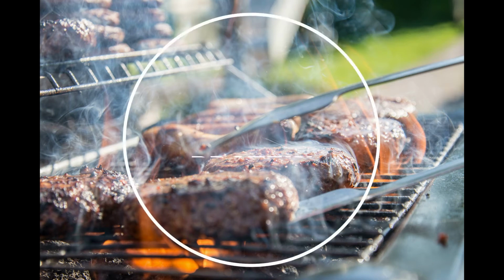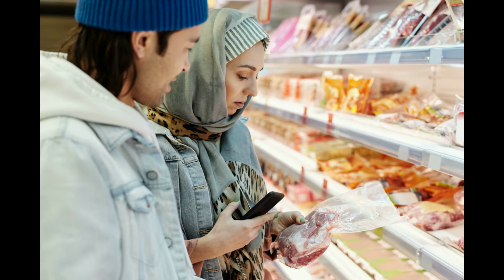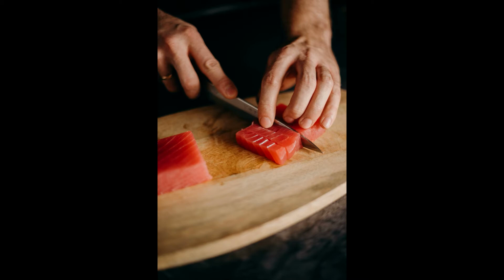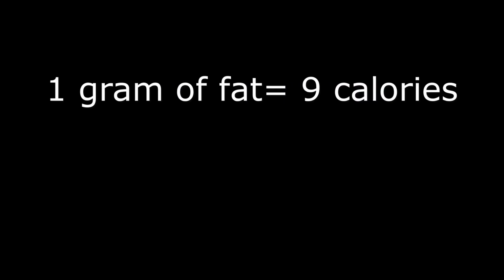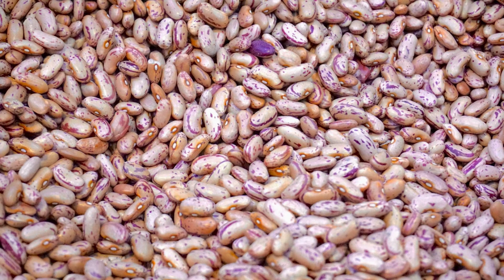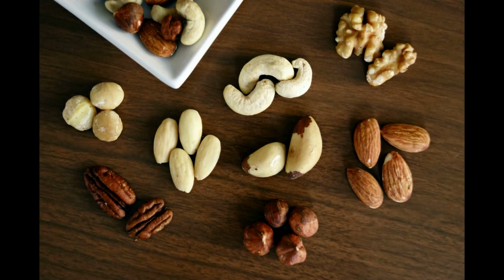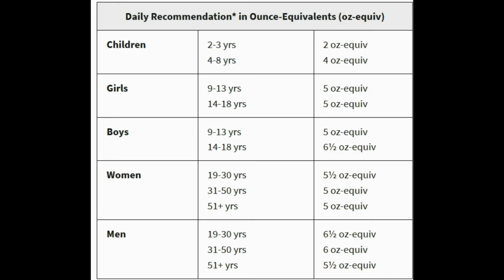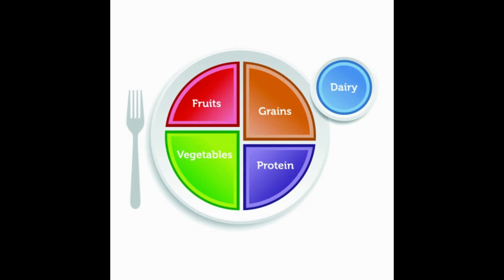The Protein Group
Ashley Davis is a TNCEP Program Assistant for UT Extension in Fentress County.